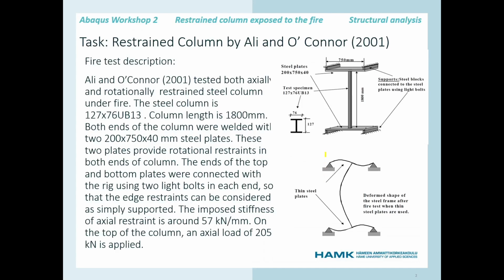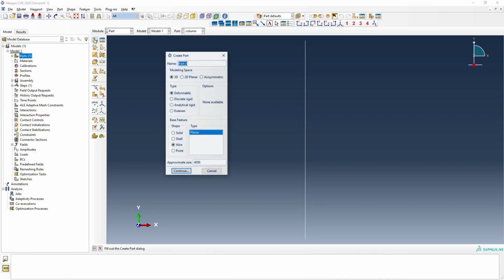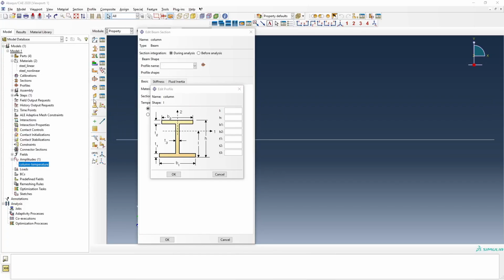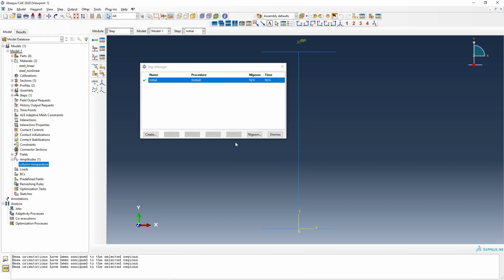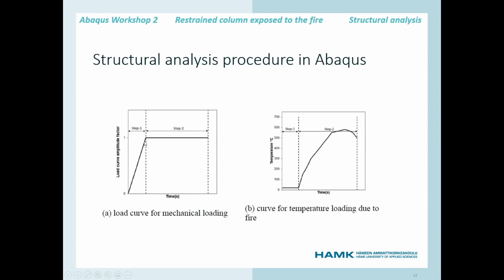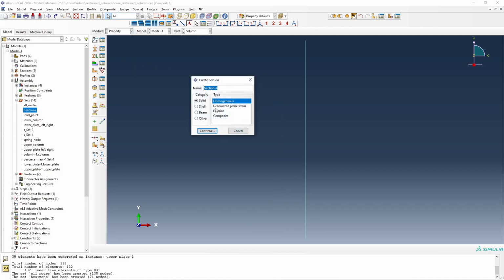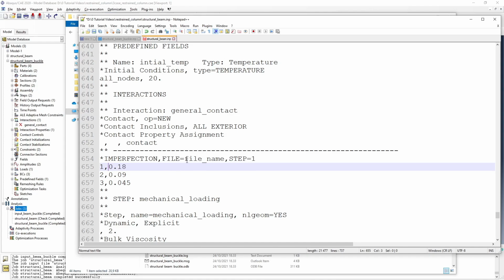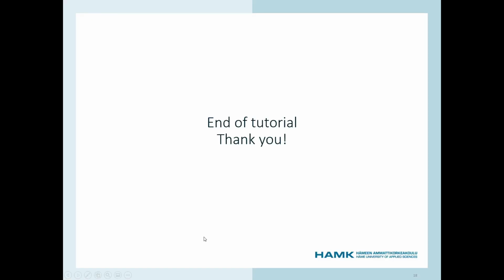Structural response analysis of restrained column exposed to fire using beam element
Ali and O’Connor (2001) tested both axially and rotationally  restrained steel column under fire. The steel column is 127x76UB13 . Column length is 1800mm. Both ends of the column were welded with two 200x750x40 mm steel plates. These two plates provide rotational restraints in both ends of column. The ends of the top and bottom plates were connected with the rig using two light bolts in each end, so that the edge restraints can be considered as simply supported. On the top of the column, an axial load of 205 kN is applied. The heated length of column is around 1750 mm, and both top and bottom plates are located outside of the furnace. The column temperatures in different locations are measured using thermocouples.

The detail about the fire test can be found at:
Ali, F., O’Connor, D. (2001). Structural performance of rotationally restrained steel columns in fire. Fire Safety Journal, 36: 679-691.